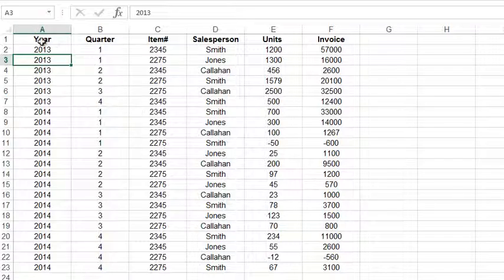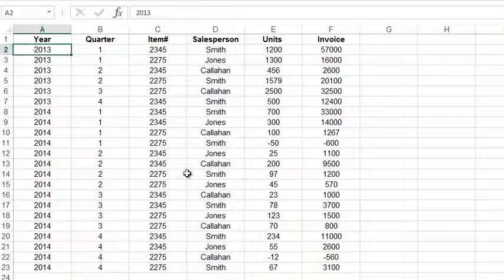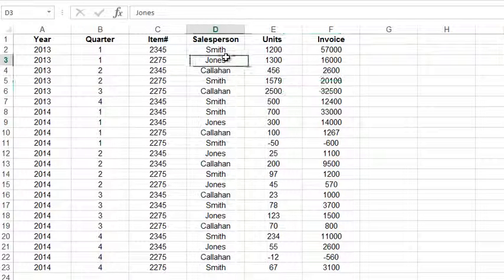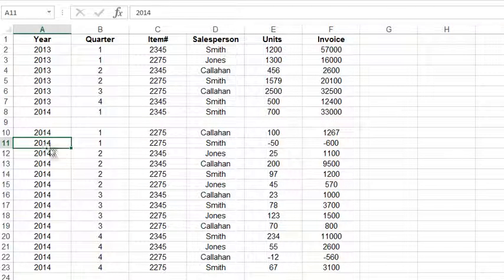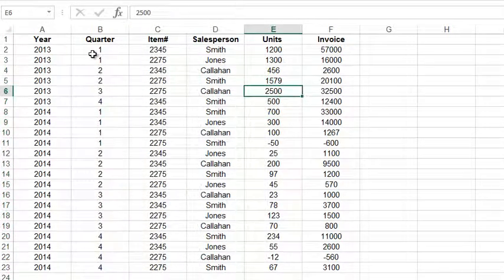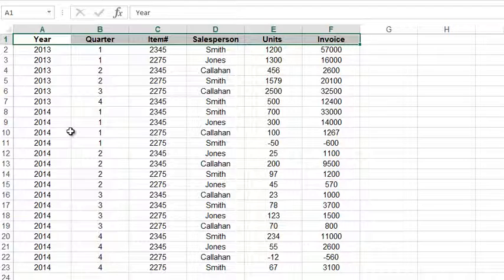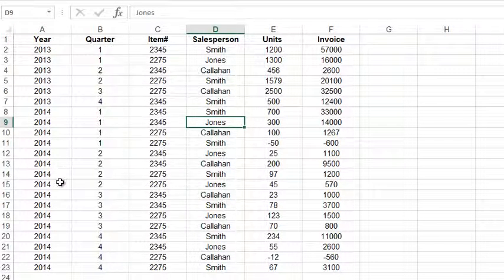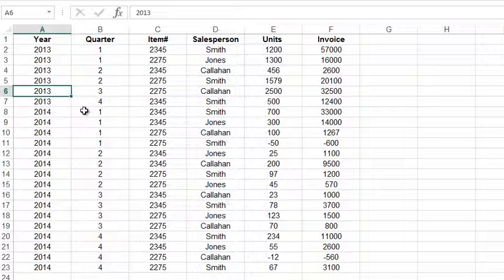Microsoft Excel - List Basics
In this lesson we will discuss what is needed to create and work with Excel lists. In the next few videos we will learn how to use lists to sort and find specific data quickly and effectively in Microsoft Excel.